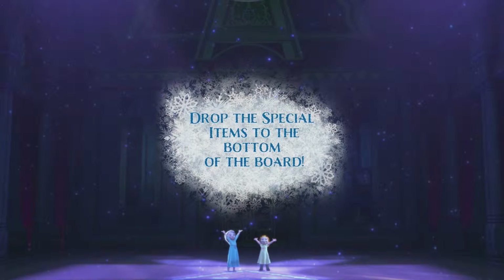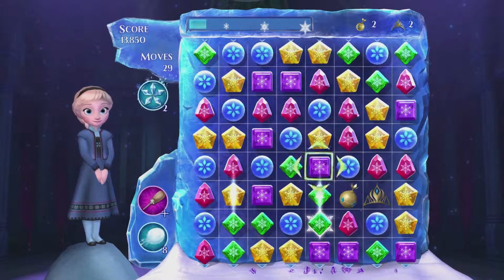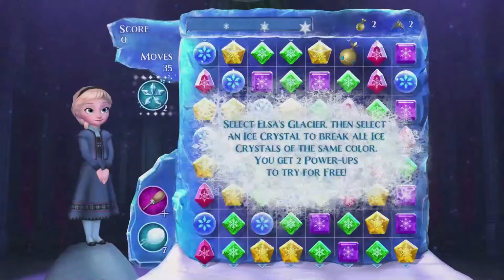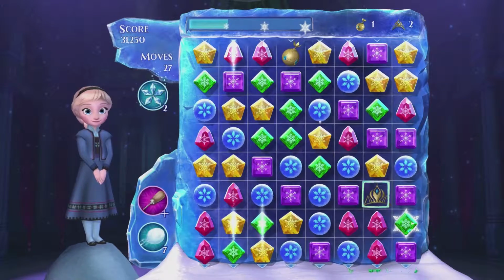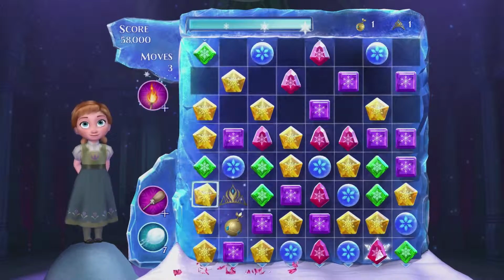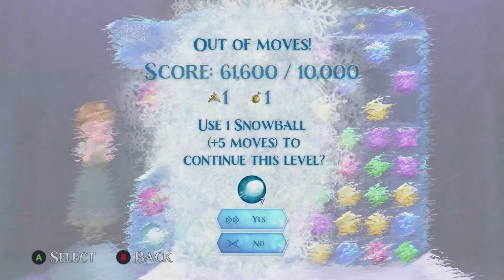LETS BUILD A SNOWMAN! Frozen Free Fall #2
Frozen Free Fall #2
Were back again playing Frozen Free Fall, Need for speed video will be out tomorrow.

Hope you enjoy the rest of your day or night:)

How do I make my videos?
●Edit video: Adobe Premiere Pro CC
●Record video: Elgato 60fps
●Stream: OBS(Open Broadcaster Software